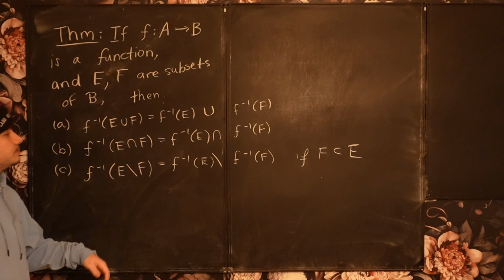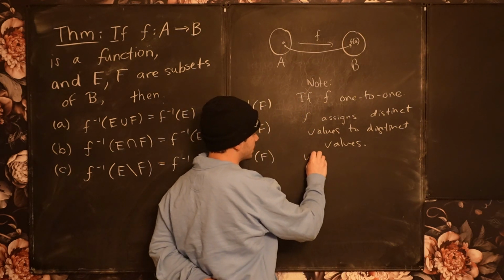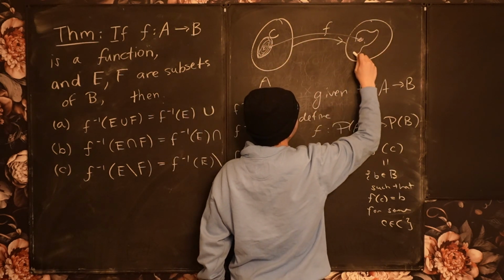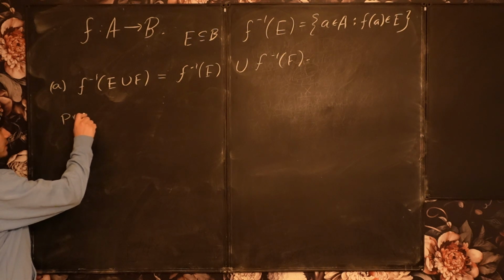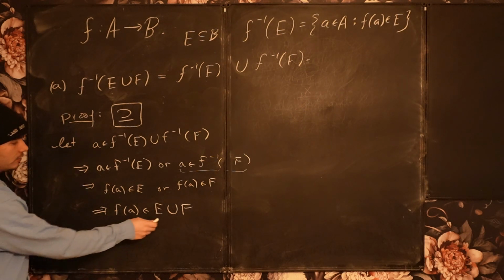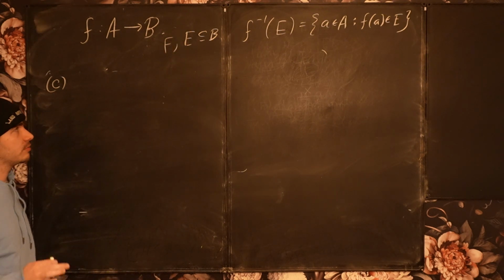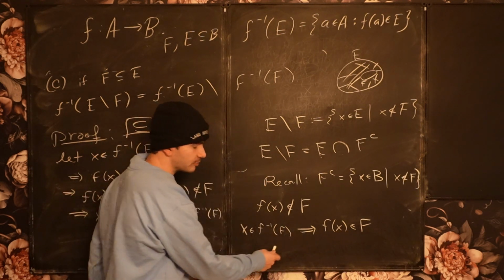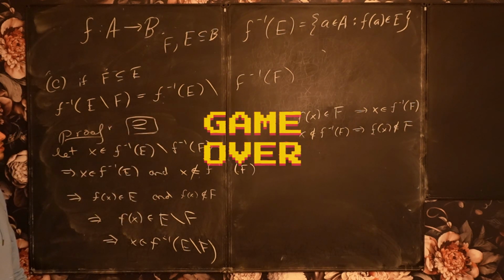Theorem: Inverse Function commutes with Union, Intersection, and Set minus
Today we solve another exercise from Taylor Foundations of Analysis Ch1, this time it is an important Theorem.